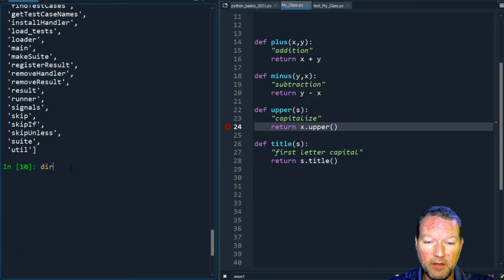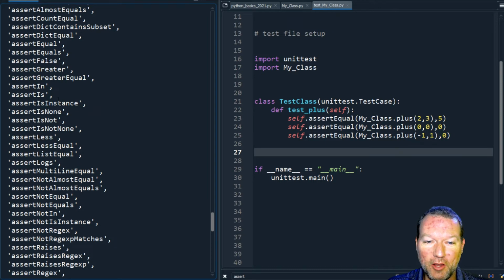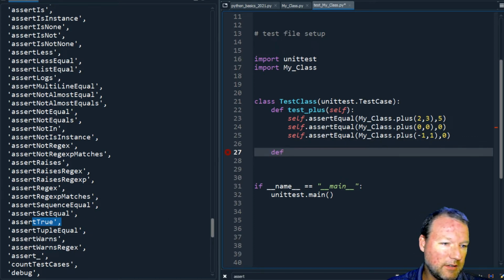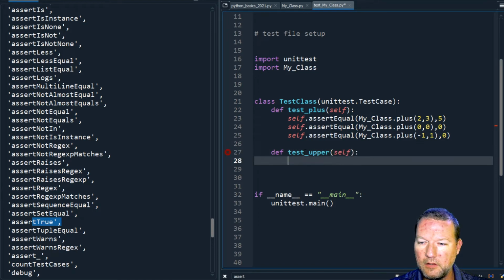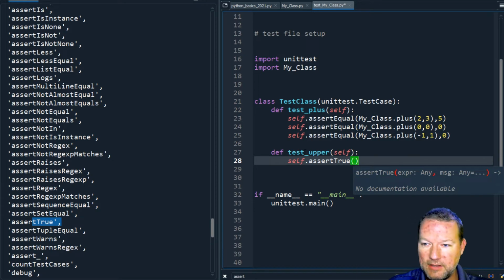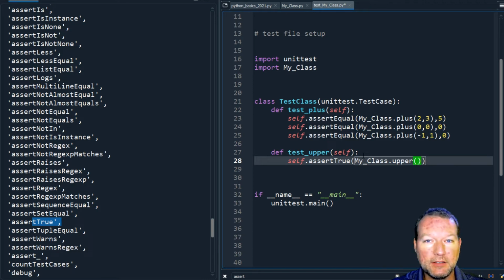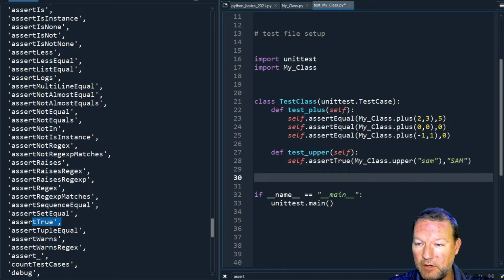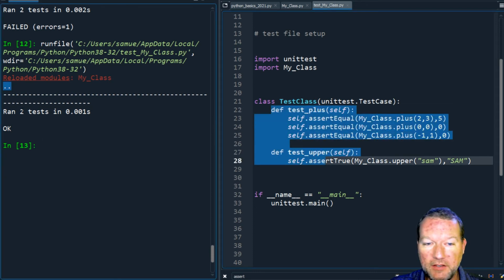Python Basics Tutorial Unittest Assert True || Unittest Module Series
Learn how to test assert True from unittest for python programming